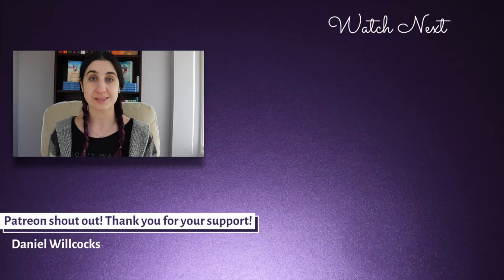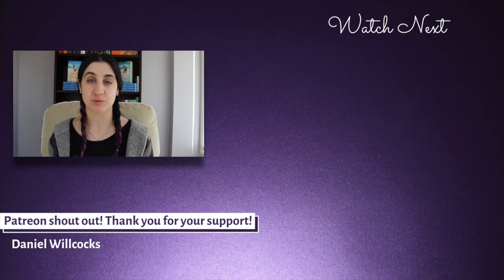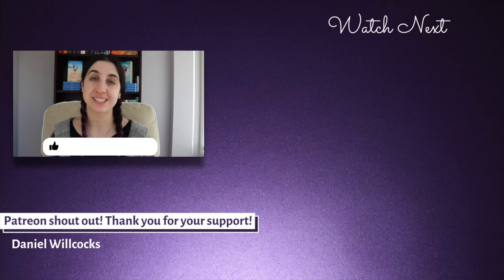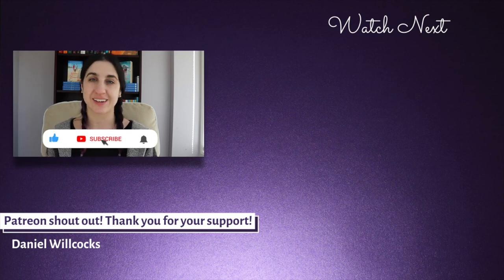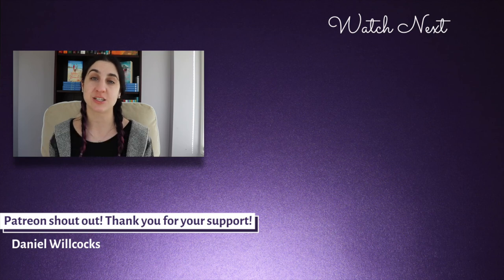The Heroine's Journey by Gail Carriger | Writing Craft Book Review [CC]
If you read any writing craft book this year, it HAS to be 'The Heroine's Journey' by Gail Carriger. It was eye opening to novel structure, and it saved my book!

Chapters
0:00 Introduction
0:33 The Heroine's Journey by Gail Carriger*
1:55 Beats of the Hero's Journey versus the Heroine's Journey
3:37 Mainstream examples of the Hero's Journey versus the Heroine's Journey
4:32 Structuring the Heroine's Journey
5:23 How 'The Heroine's Journey' helped me fix my novel
7:20 The Rebel Author Podcast interview with Gail Carriger
7:31 Final thoughts on the book

🌟 WRAPPED UP FOR CHRISTMAS: A heartwarming, feel good romance to escape with this Christmas!

☀️ BAREFOOT ON THE BEACH: A gorgeously uplifting novel perfect for summer reading!

💌 Do you want exclusive news about my books and videos before anyone else?

📔Want help launching your next book? The Book Launch Planner is a great tool
👩‍💻 Interested in live streaming? Try out Streamyard for free
🎶 Want to put some incredible music behind your videos?

Canon EOS Rebel Camera
Rode Microphone
ESDDI Softpod Lighting
Mini Tripod
Camera/Phone Tripod
Adjustable Arm Tripod